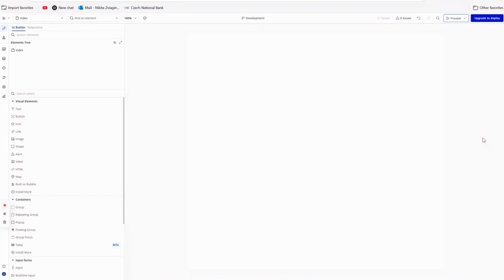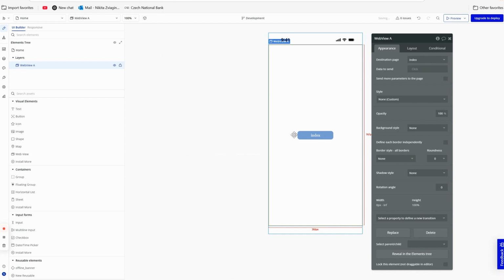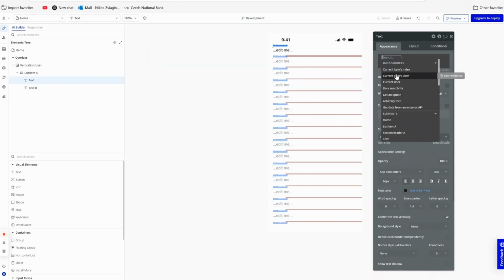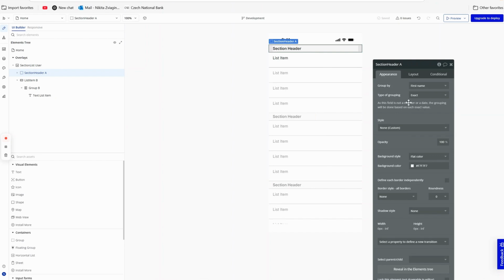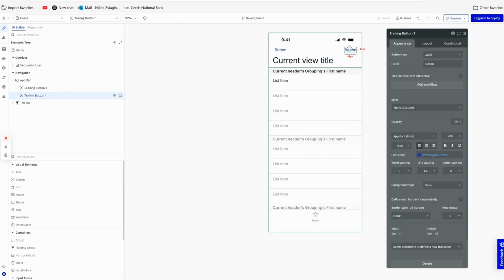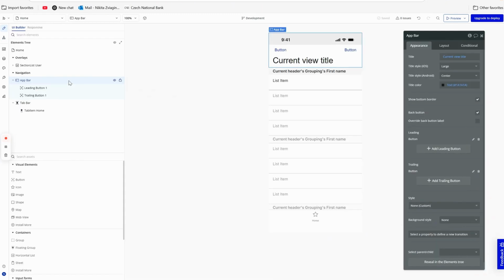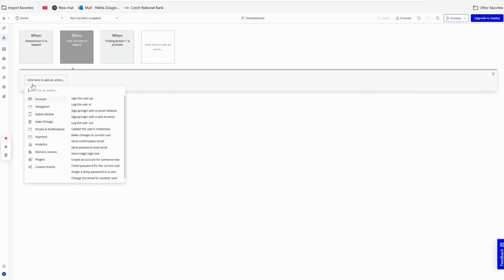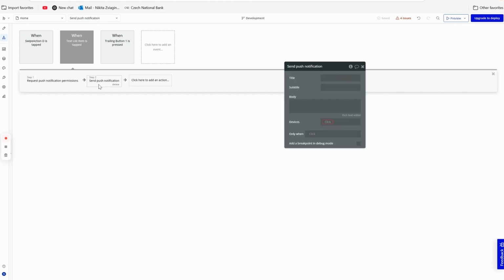Bubble.io NEW Native Apps Builder, Beta Testing! (Full Guide, No Wrappers) – MUST SEE!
Get ready to explore Bubble.io’s new Native Mobile App Builder (Beta) in this in-depth walkthrough! In this video, I’ll guide you through every key step—from enabling the builder to exploring advanced features—to help you get familiar with building mobile apps on Bubble without code.

What You’ll Discover:
• How to enable the Mobile Application Builder right at the start
• The difference between Pages vs. Views and Native Builder vs. Wrappers
• New elements that enhance your app design and detailed Views Settings
• How to implement intuitive swipe navigation
• Insights on designing with the Top App Bar and Tab Bar
• Navigating through your app using View Properties and Learn how to jump between views
• Testing your creation on a real device along with exploring gestures
• Safe Area
• Integrating the Photo Library
• Push Notifications for a complete mobile experience

Whether you’re just starting out or looking to fine-tune your mobile app design skills, this video is packed with valuable insights and practical tips. With clear chapter timestamps, you can easily jump to the parts that interest you most. Watch now and start building your mobile app the right way!

0:00 – Introduction
0:24 – Enable Mobile Application Builder
0:42 – Pages vs. Views
1:21 – Native Builder vs. Wrappers
2:01 – New Elements
3:06 – Views Settings
4:42 – Swipe
5:42 – Last View Type: Section List
6:53 – Top App Bar
7:35 – Tab Bar
8:21 – View Property
8:58 – Navigate to View
9:17 – Testing on a Real Device
9:50 – Navigate to Tab
10:13 – Gestures
11:09 – More on Tab Bar
12:14 – Safe Area
13:03 – Photo Library
14:10 – Push Notifications